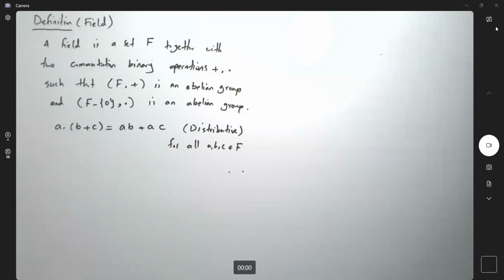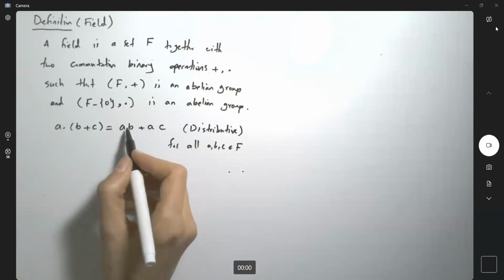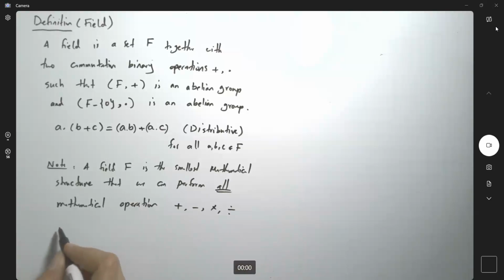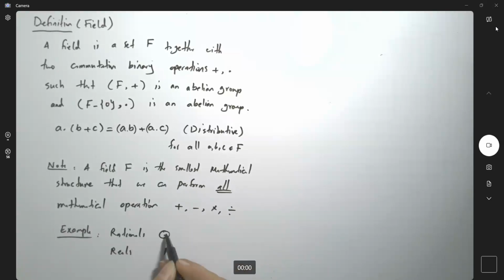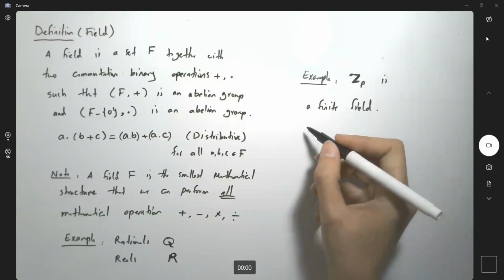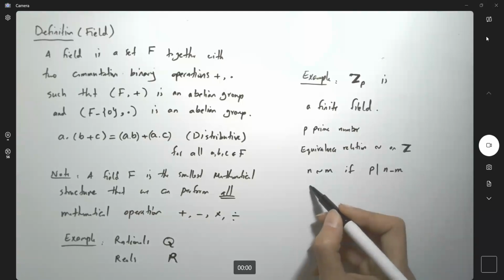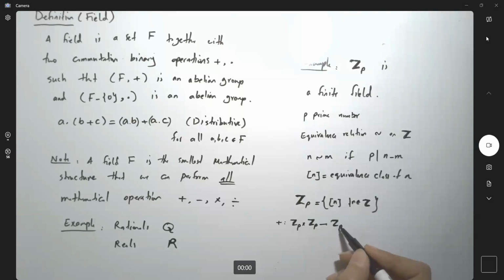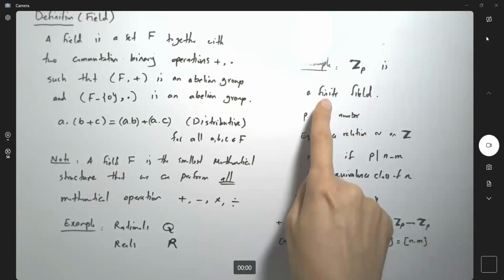Linear Algebra- What is a field, and some examples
Q is a field
Zp is a field